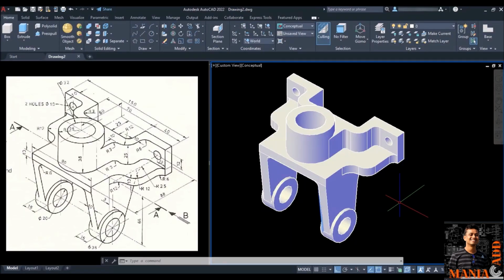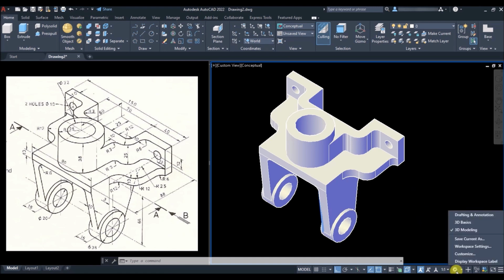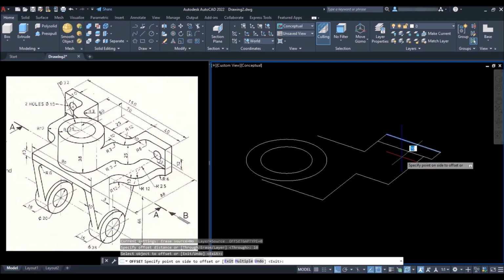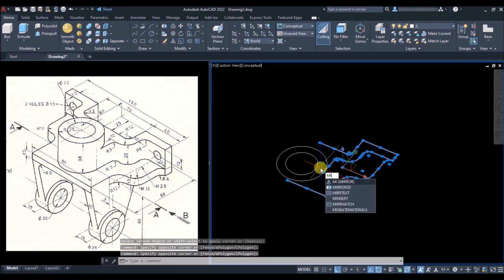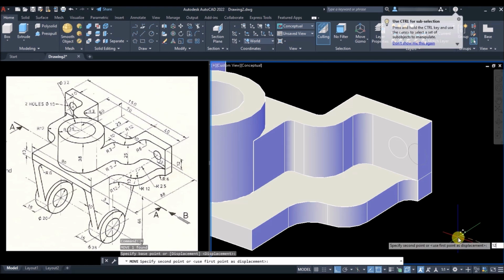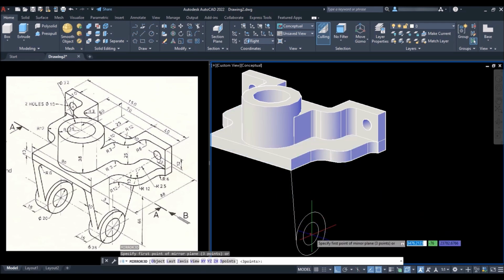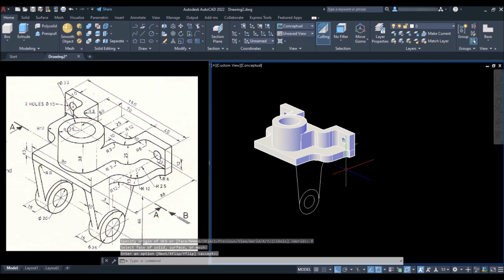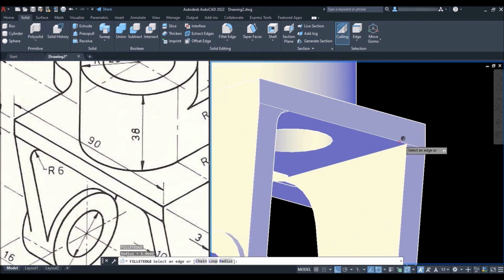AutoCAD 3D Tutorial for Beginners || AutoCAD 3D modeling mechanical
In this autocad 2022 3d modelling drawing tutorial we will learn how we can create this 3d mechanical part using autocad 2022 version. This is the 33rd part of the autocad for mechanical engineering series. So we'll see how we can model this easily.

* AutoCAD 2022
* AutoCAD 2023
* AutoCAD 2024
* AutoCAD 2025

Best laptops for AutoCAD, Revit and any other design softwares:
1. (Price around Rs.50000)
2. (Price around Rs.60000)
3. (Price around Rs.65000 with 4GB Graphics)
4. (Price around Rs.60000 with 4GB Graphics) (Highly recommended)